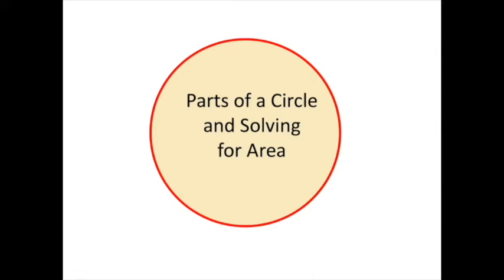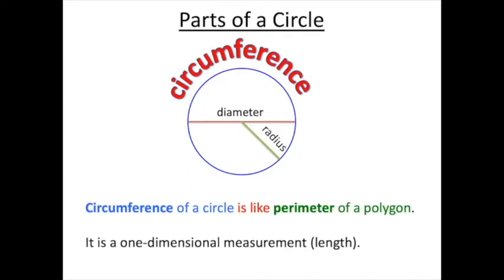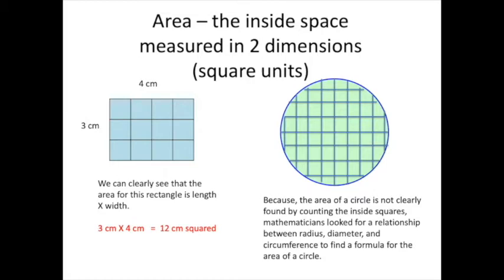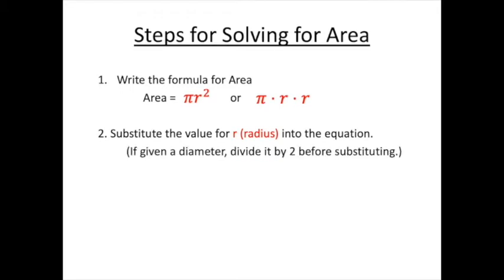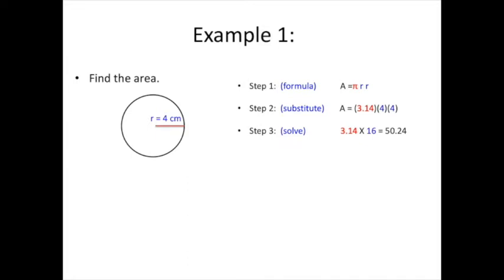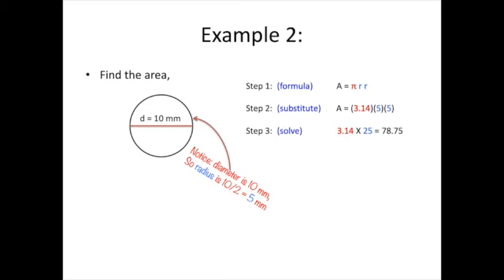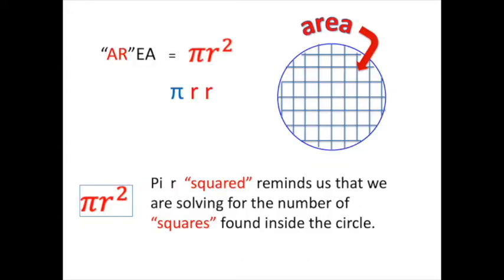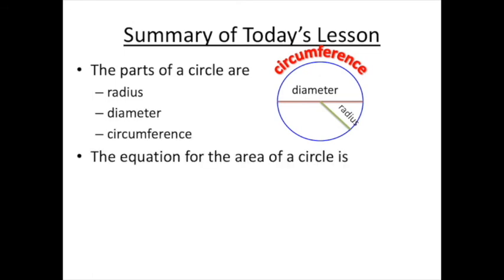Area of a circle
This video should be shown with the YouTube video on Area of a Circle (green animated circle)
It was embedded, but I removed it in case of copyright.